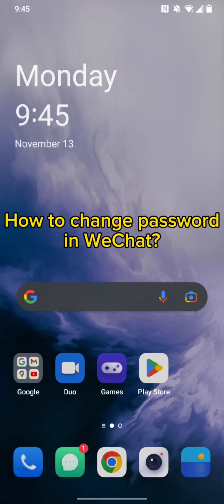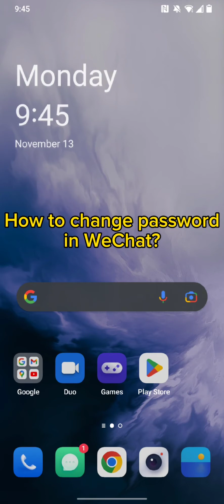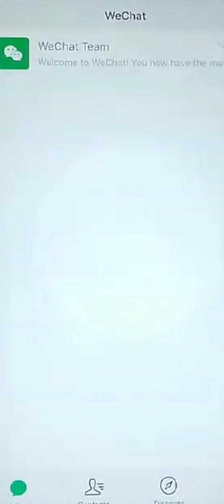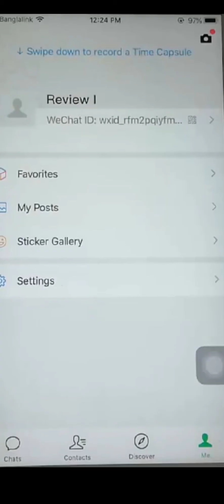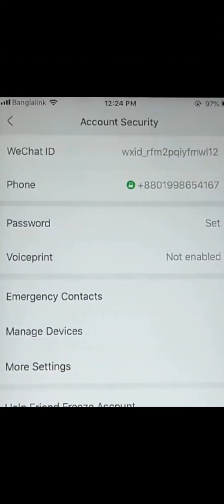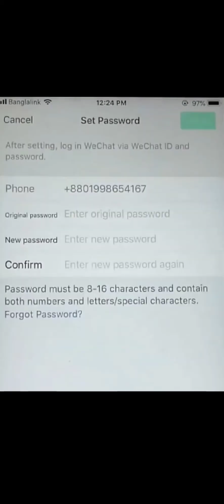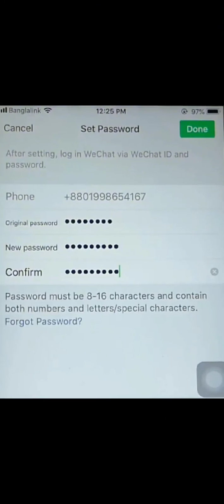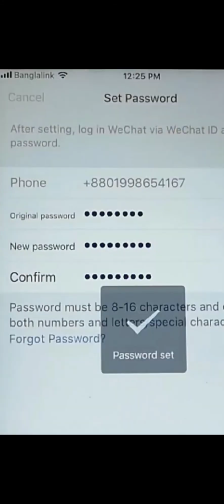How to Change WeChat Account Password 2023? Update WeChat Password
Discover the simple process of changing your WeChat password with our comprehensive tutorial. Whether it's for security reasons or routine updates, we've got you covered. Watch now and ensure your WeChat account stays secure!